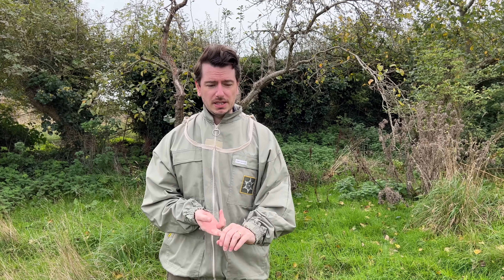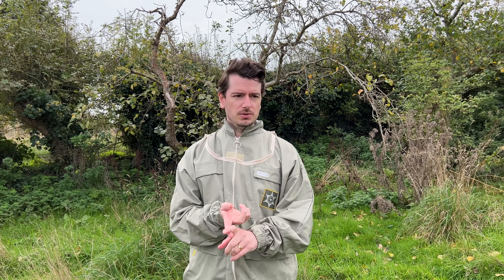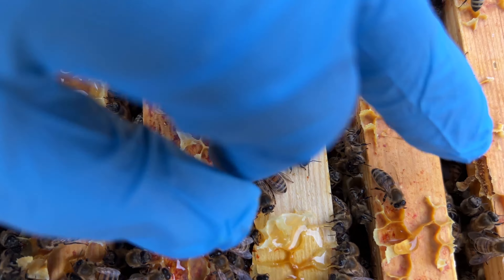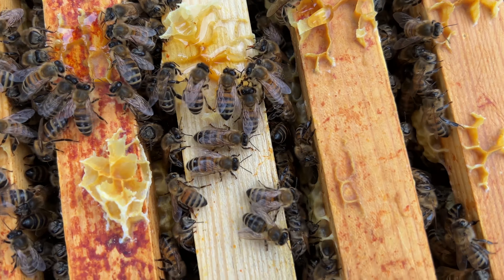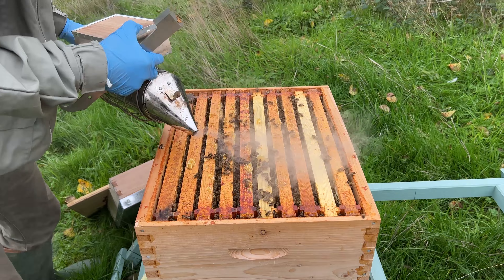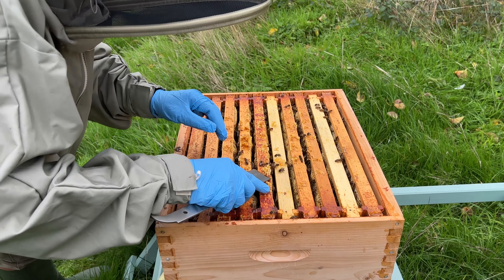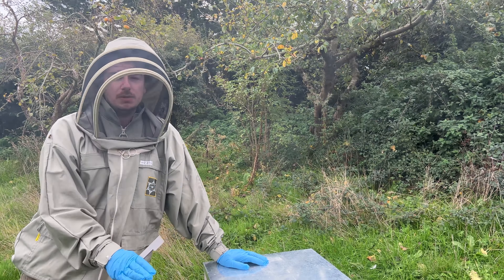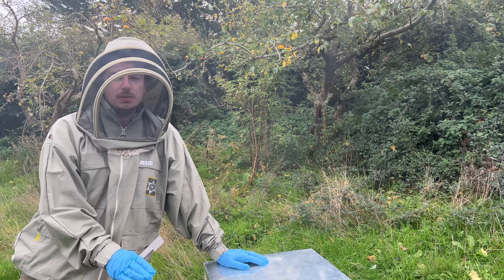Taking treatments off the hive, last quick inspection 🧐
Treatments are coming off the hives but this is an opportunity to inspect the top bar and see how the bees are. Apivar is a 6 week treatment and needs to come off the hive at the correct specified time given as instructed on the packet.

You shouldn’t pull the hive frames out this late in the year, so just quickly looking over the tops of the frames and down the gaps, and seeing what pollen the bees are bringing in at the front of the hive entrance, is enough. You can also heft your hive to feel how much food stores they have, if you need to feed or not. (Temperature and weather dependent)

All videos filmed in 4k
Instagram berintanbees